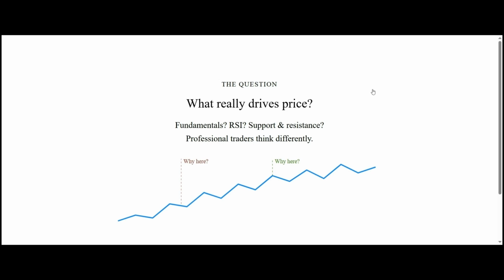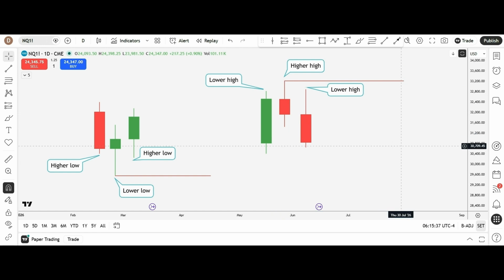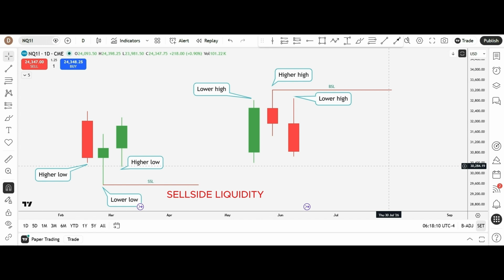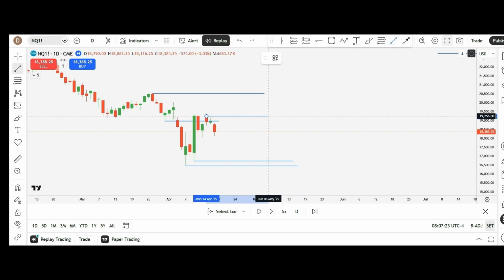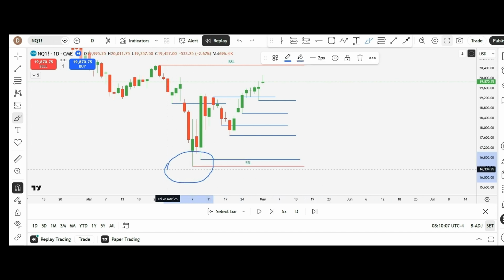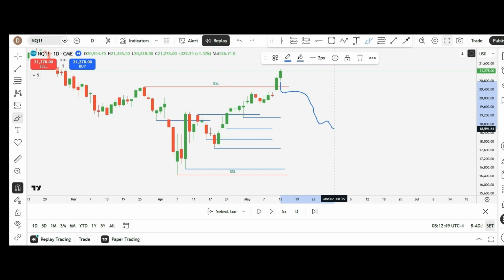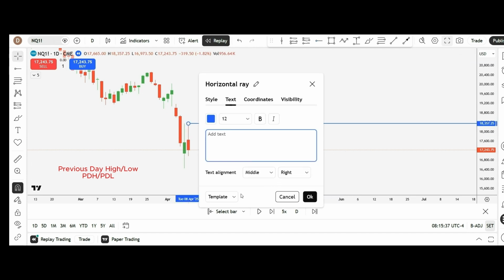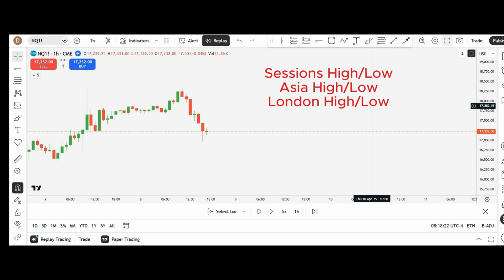Liquidity Explained - Buyside vs Sellside (SMC Guide)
In this video about liquidity, i explain exactly how to identify where big players place their orders. If you want to understand where the liquidity rests, why it is there and how you can benefit, this SMC Liquidity Guide is for you.

0:00 - Why is liquidity important?
1:32 - What is a swing point? What is buyside and sellside liquidity?
6:13 - Let's identify swing lows and highs on a real chart
14:46 - Lessons learned by identifying the swing points
15:43 - weekly highs/lows, daily highs/lows, session highs/lows